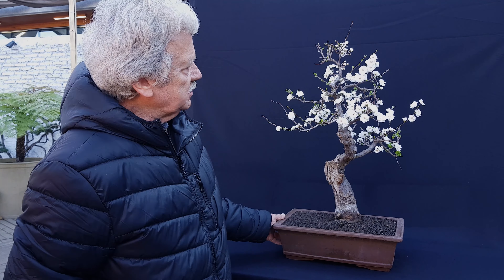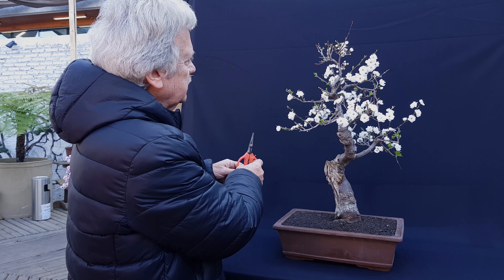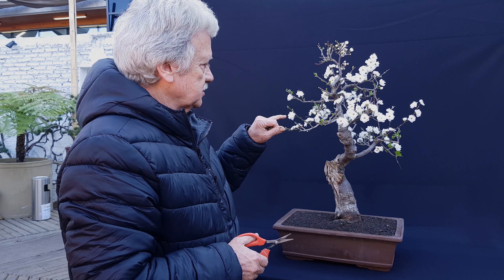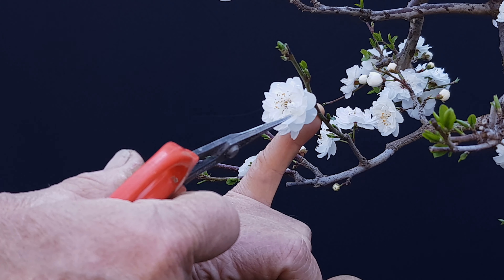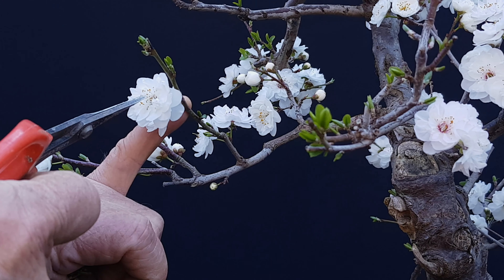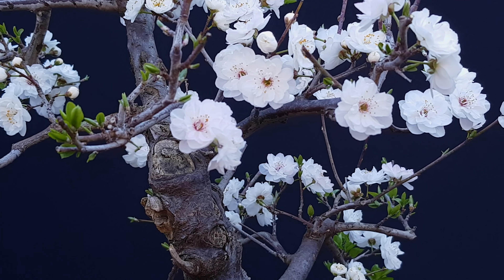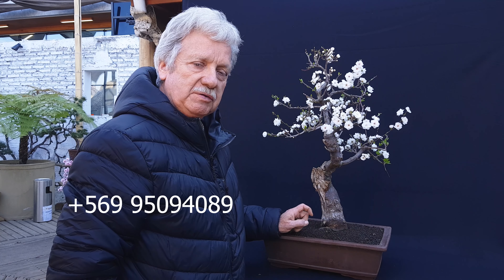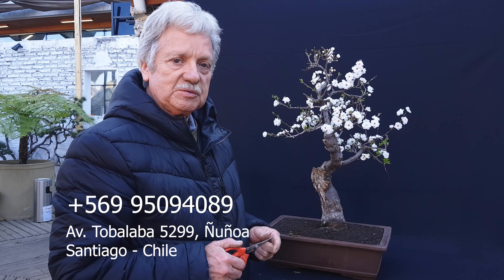Bonsais Ciruelos en Flor - Mediados de Invierno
¡Bienvenidos a Jardín Kyoto Bonsai Chile! En este video mostraremos algunos ciruelos bonsai que se cultivan en nuestro jardín. Algunas características y demostración de flor a mediados de invierno.

Les recordamos que si quieres adquirir algún producto, pre-bonsai, bonsai, sustratos, fertilizantes y/o tomar clases te comuniques con Alexis directamente. Esperamos les guste este video y pronto tendremos otros.

¿Quieres iniciarte en el arte del Bonsai? Puedes venir personalmente a comprar tu pre-bonsai, bonsai y/o tomar clases personalizadas, si estás o vienes a Santiago de Chile, contáctanos: